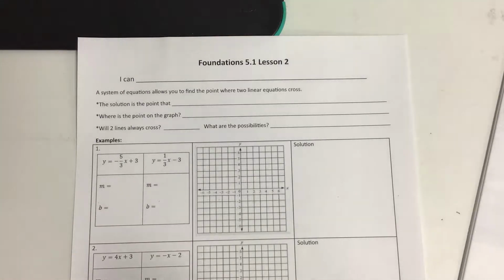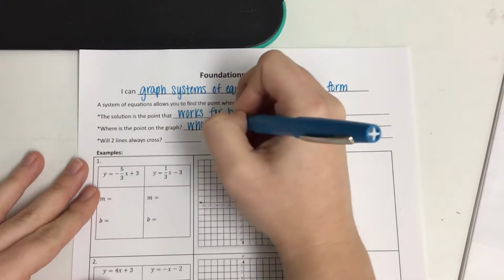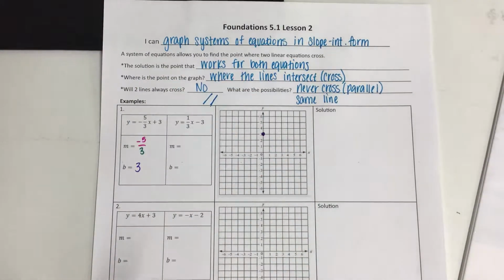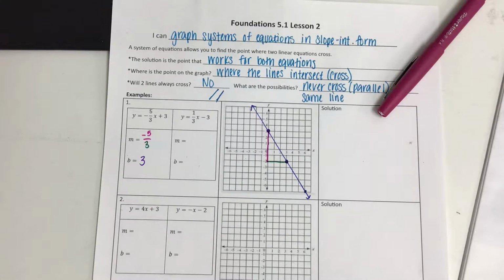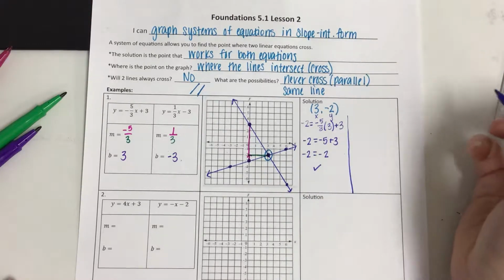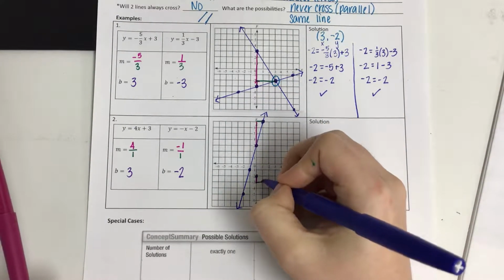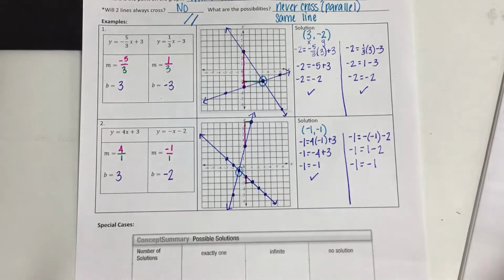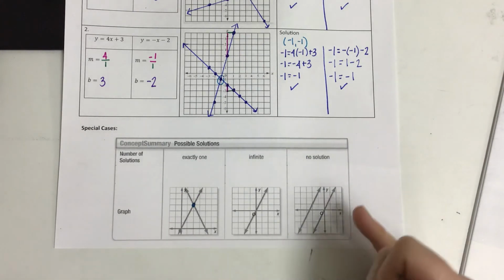5.1 Lesson 2